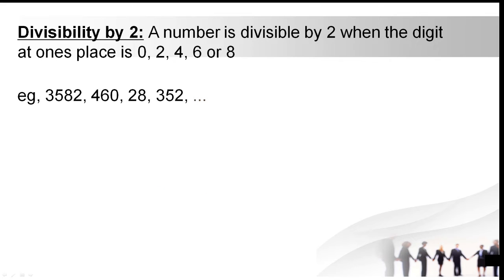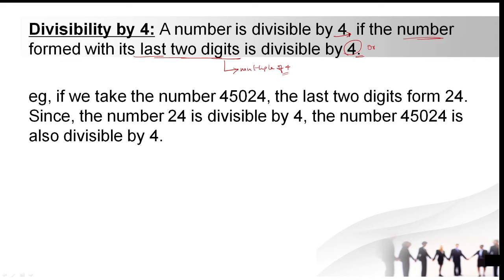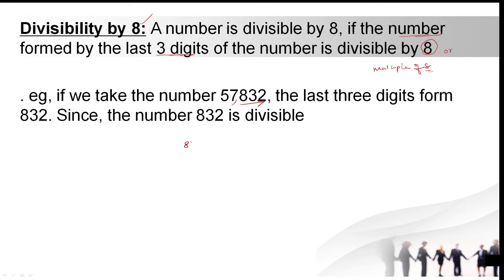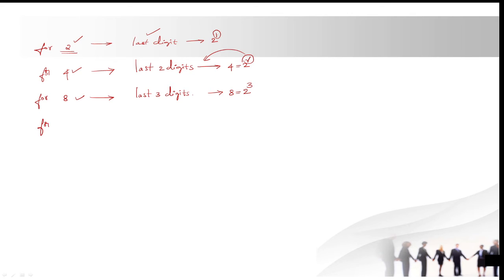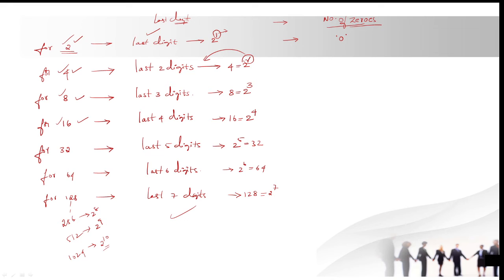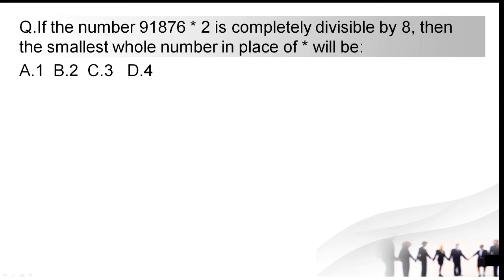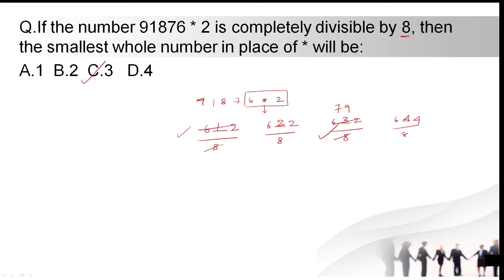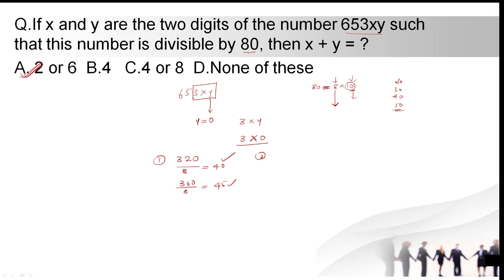Number system: Number system class by Shyam sir (Part-2)